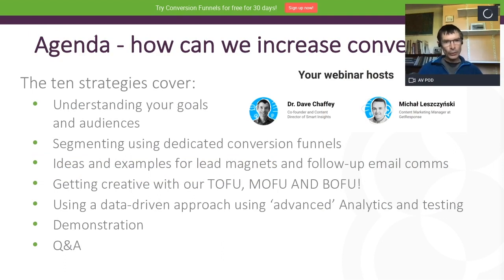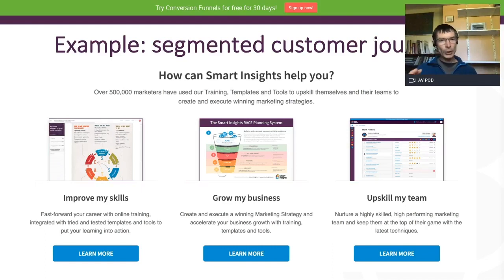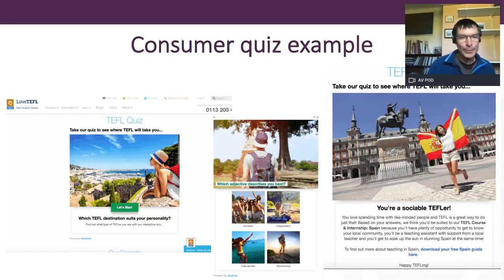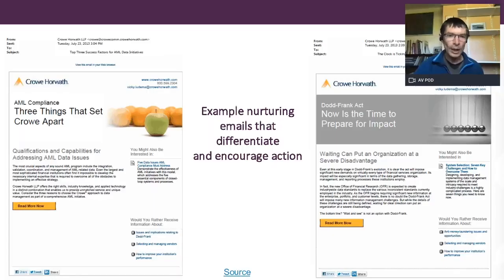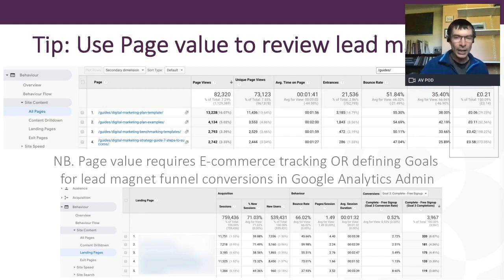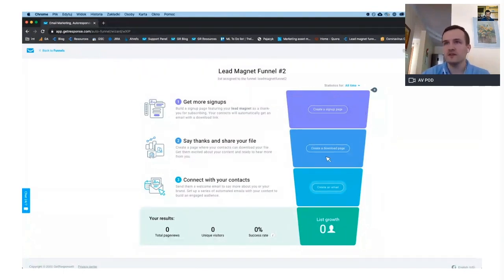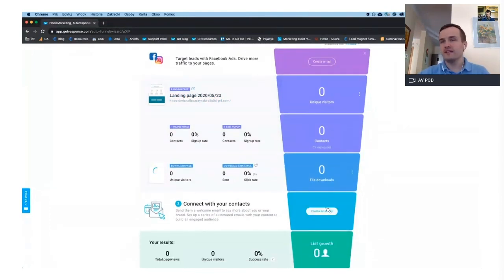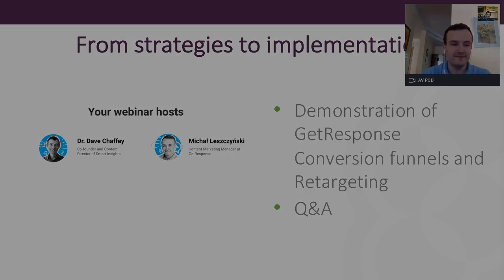10 Strategies for Increasing Sales with Conversion Funnels | Webinar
Optimizing sales funnels and improving conversion rates is crucial for the profitability of your business. Not sure where to start and which tool to use?
During this free webinar Dr. Dave Chaffey showed us:

✅10 best practice techniques for designing your conversion funnels
✅B2C and B2B examples of effective funnels
✅Advanced Google Analytics techniques for funnel optimization
✅How to create a full lead-generation campaign using Conversion Funnels

💥Enjoy the webinar recording and put the knowledge into practice by trying Conversion Funnels for free for 30 days!

The GetResponse online campaign management platform helps to design, implement, and track digital marketing activities. Companies can do that using marketing automation, sales funnels, Facebook ads, autoresponders, webinars, landing pages, advanced analytics, and over 50 other easy-yet-powerful features.

GetResponse | All-in-one Online Marketing Platform to Grow Your Business
💰 Autofunnel
✉️ Email Marketing
🤖 Marketing Automation
🌐 Landing Pages
📹 Webinars
🔔 Facebook ads